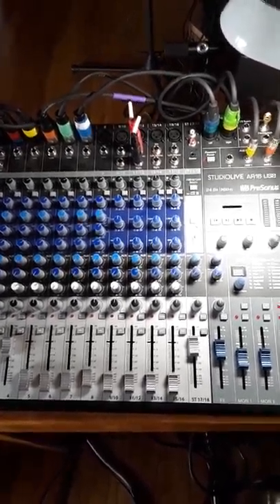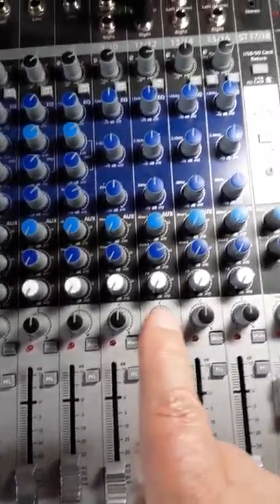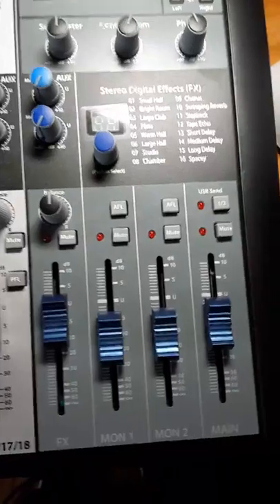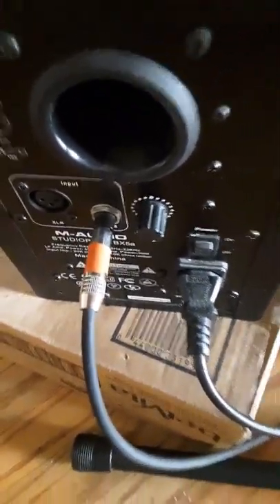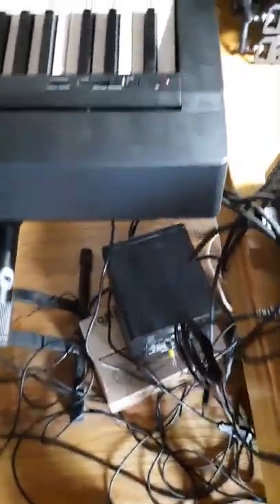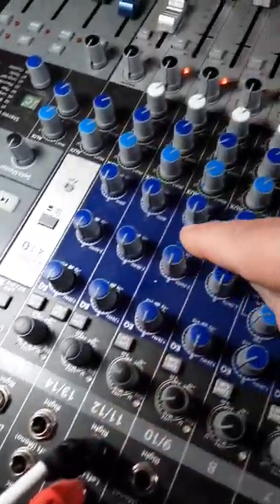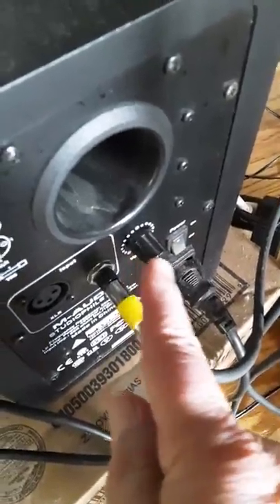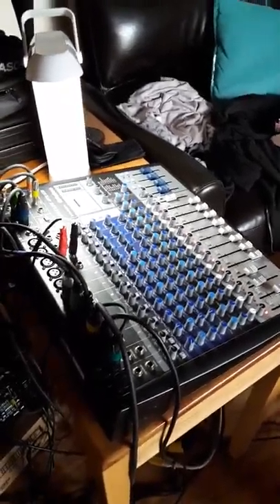Setup monitor using Mackie Pro16 or Presonus Studiolive AR16 USB sound boards